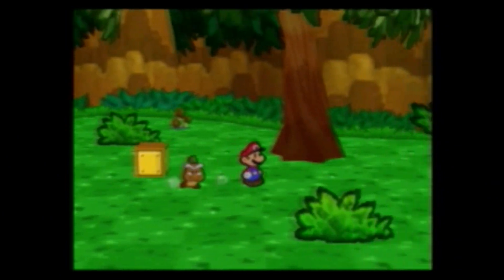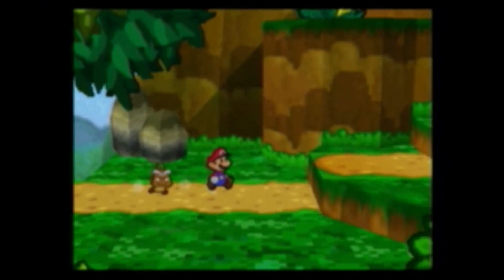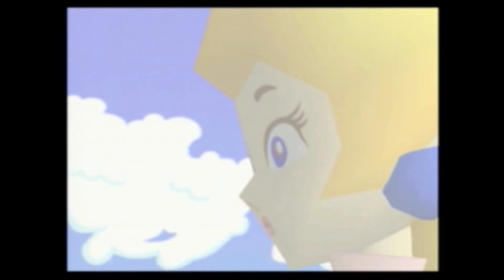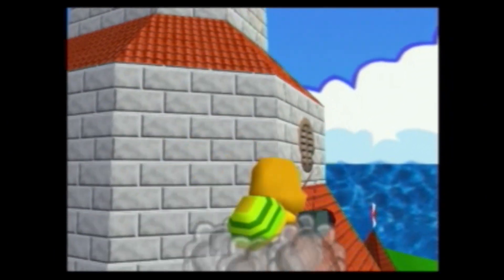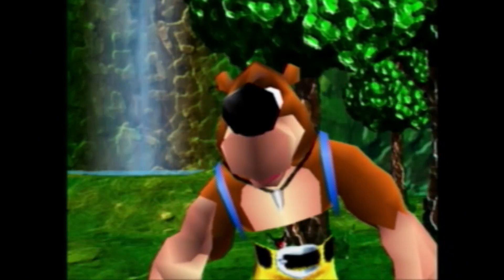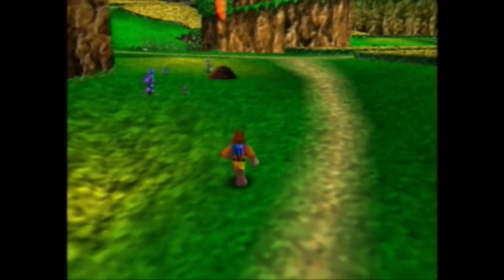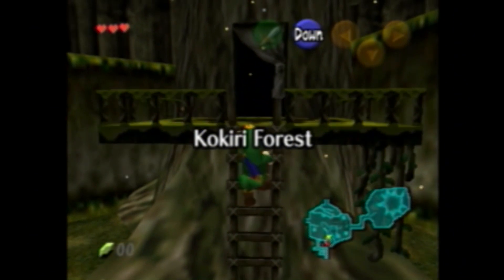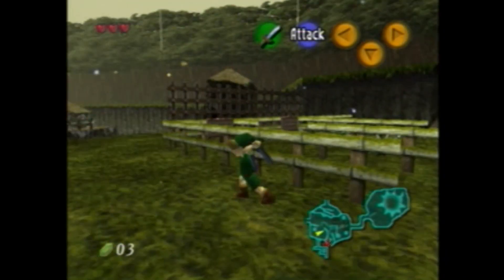Preview: Mupen64Plus 2.0 on the OpenPandora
Here is a small preview of the ptitsebs upcoming Mupen64Plus 2.0 port to the Pandora.
It supports multiple plugins (though in this video, only Glide64MK2 and notaz' audio plugin are being shown) and will also support different settings for different games.

This is WIP, so the things you can see might be improved until public release.